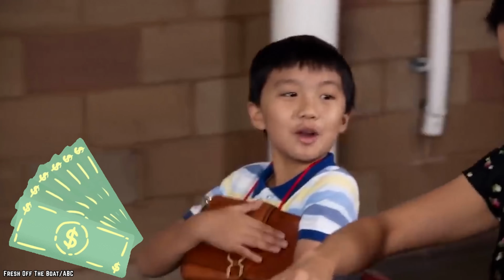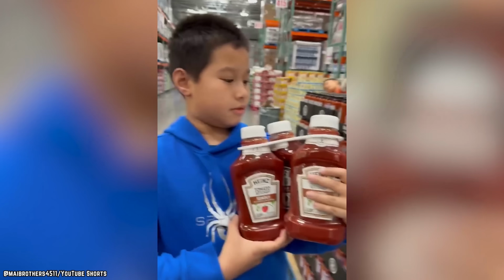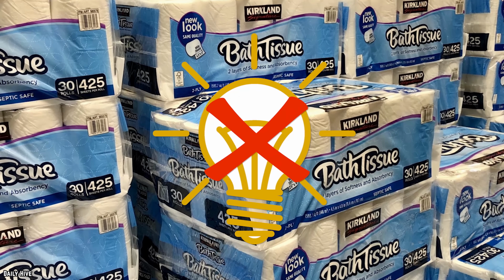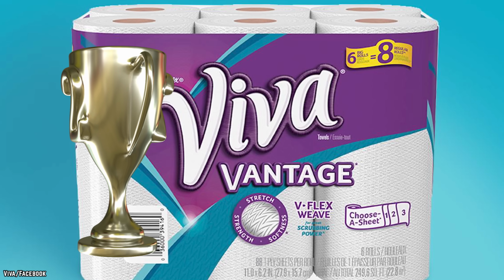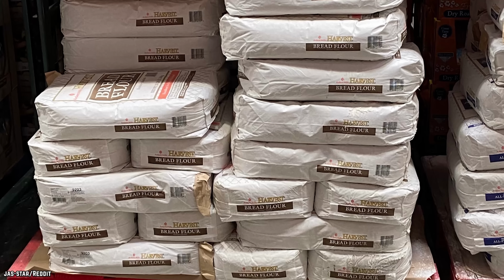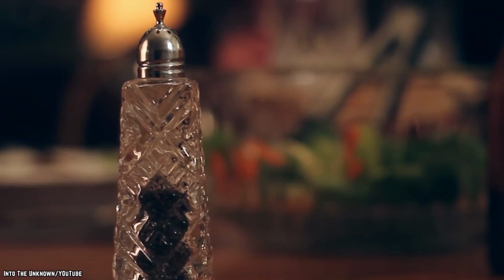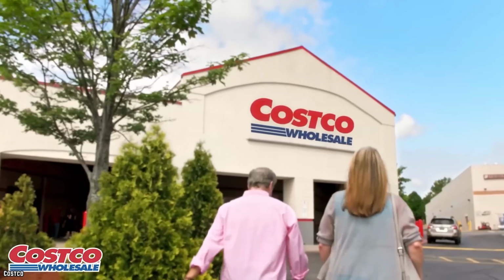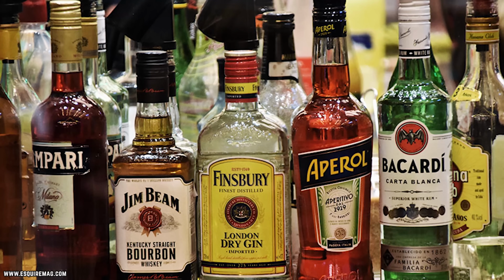10 OVERPRICED Costco Items You Have To STOP Buying Now!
These are the top 10 popular Costco items you have to stop buying now? You might want to reassess some items on your Costco shopping list.

Costco might think otherwise, but bigger isn’t always better! Find out why with these 10 Popular Costco Items You Have To Stop Buying Now. If you enjoy this video. Comment

TIMESTAMPS:
0:00 Popular Costco Items You Have To STOP Buying Now!
0:12 Ground Coffee
1:17 Condiments
2:44 Toilet Paper
4:16 Paper Towels
5:46 Spices
6:58 Flour
7:57 Canned Goods
9:11 Milk
10:14 Eggs
11:02 Alcohol That You’ve Actually Heard Of